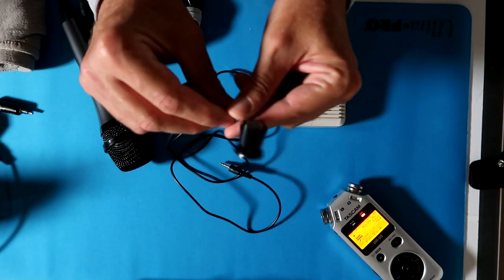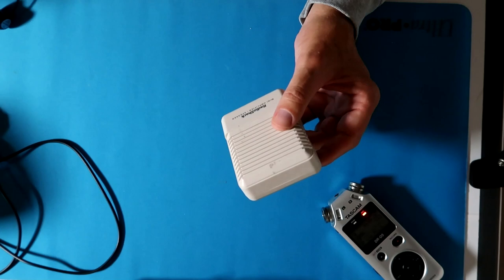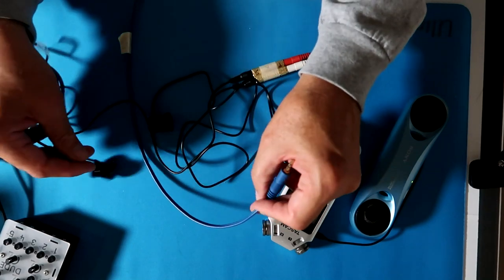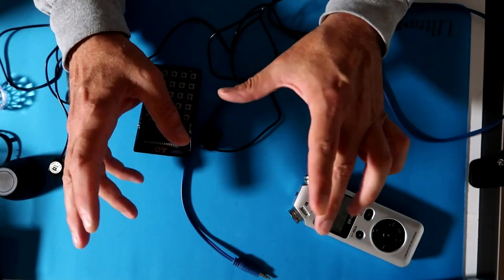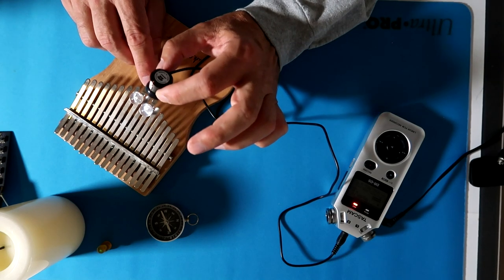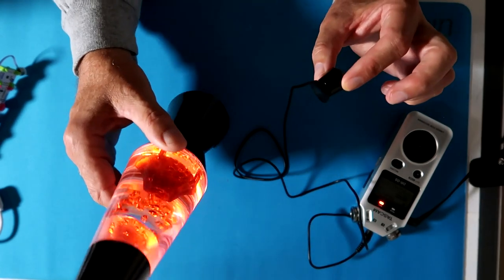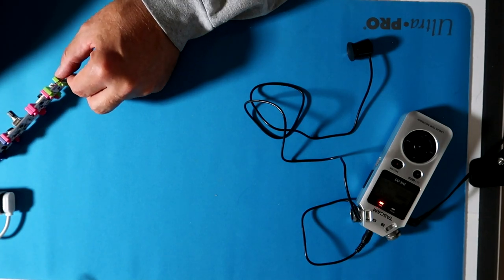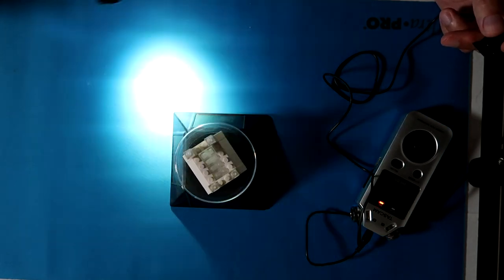EM Coil Sounds and Concepts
In this video I give some examples and details about EM coils (aka EMF coils, aka pick-up coils - these can be found online for under $10). It's a specific type of field recording that can be useful and fun for finding some different/personal sounds for your ambient mix or sample library. I talk some about signal level safety and also a little bit about theory. I give a bunch of hands-on examples of various setups and sound sources. Not trying for much in the way of music in this video, but the last shot includes an underlayer of a little chiptune loop that I made in the Pulp mini-DAW. If you like chiptunes you might want to check out Pulp. It's a web-based development tool for the Playdate handheld console (see link below). It's free to use (with an account that saves your work) and you can skip over all the graphics parts and go straight to the audio tool. I just recorded the loop straight into OBS Studio.

TIMELINE

00:00 STARTER
stuff in my kitchen

00:45 INTRO
a discussion of essential concepts (and safety)

05:18 COIL SETUP BASICS
i show various methods for getting the sounds, also an example.

17:41 A LITTLE THEORY
very little. it's easy to sort of think that a lower derivative is all you need to get sound. BUT, that's thinking of it as a localized thing. Say a cubic curve for the field that gives a signal here like a parabola. A parabolic 'bump' would indeed make a sound, but the discontinuity is required (a bump on a flat line). So, higher order functions, zero-crossings, etc. seems you could certainly make audio with basic functions... but it's just easier to think in terms of a fourier transform: waves, noise, complexity - these are all things within our everyday EM environment that can yield interesting sounds.

23:35 SOME EXAMPLES
not the best. i'm confident that you can find better examples! the magnetic sand timer was a challenge to do on camera (again, careful working with subtle signals - because a cable crackle can be unexpected). i think it does make a sort of weird / alien noise. will investigate and post on IG at some point. then, the solar powered rotation stage. i had been listening to it in sunlight. it was LOW, but actually hearable. for this shot it was down with the elephants or such, maybe 10 Hz? i sped it up 4x to hear. caveat: i did speed changes throughout this video, but the only synced shot is at the end (see below). i am a big LittleBits fan, and this sort of coil tech is a great add-on. for example, instead of getting another Speaker Bit to have another oscillator output in parallel - i can run the oscillator into a motor Bit and use the coil to get the sound (probably with significant distortion).

32:41 OUTRO

34:16 ENDER
well, i did the recording into the tape at full speed, but there is an art to having the half-speed performance come out well-adjusted and full. this sort of 'sound sampling' setup really benefits from having another layer of sound. i decided to use an unrelated loop from the Pulp mini-daw (see above for more details). the video here is at half-speed (done in editing on PC), but the audio is at 'half-speed' from a Lanier dictaphone of unknown age (which is awesome, btw) just by changing the tape speed setting, and then the sound was routed through the Korg NTS-1 for reverb (and a bit of delay) and into a (digital) field recorder. the two VERY different half-speed sources seem to start to spread a little by the end of the shot, but i still feel like it turned out okay!